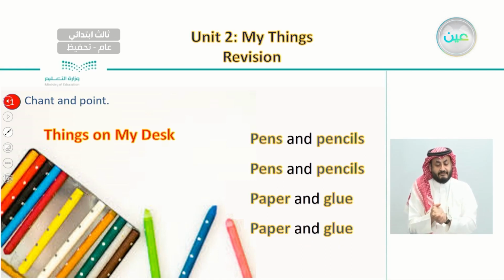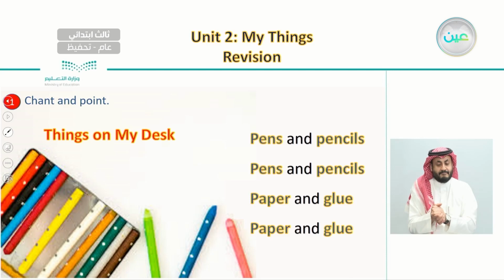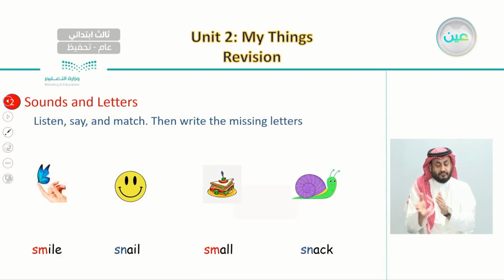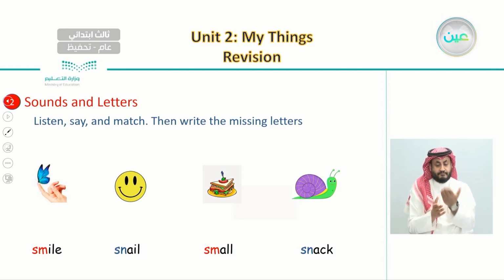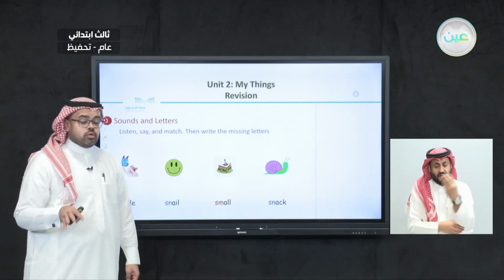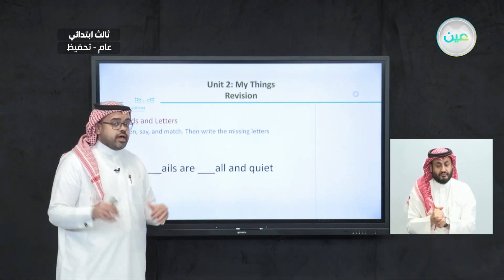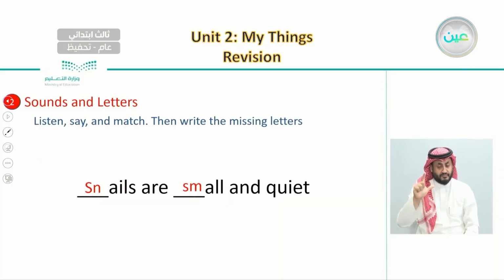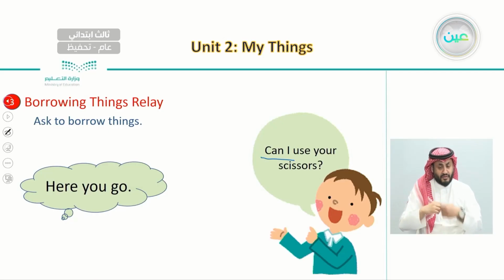Unit 2 -My Things- Rhythms and Sounds -P:13 - اللغة الإنجليزية - ثالث ابتدائي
الحصة السابعة - الاحد - الأسبوع الخامس - ثالث ابتدائي03